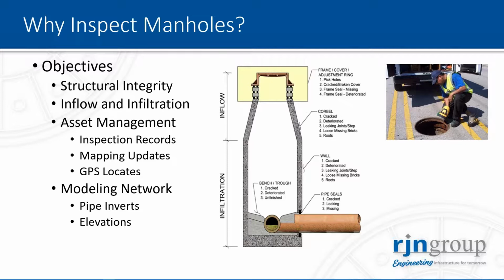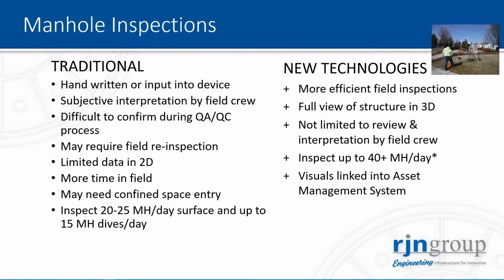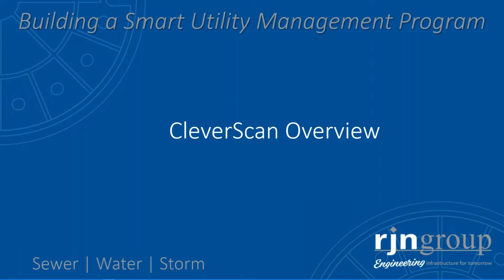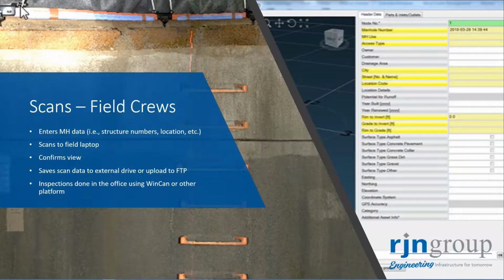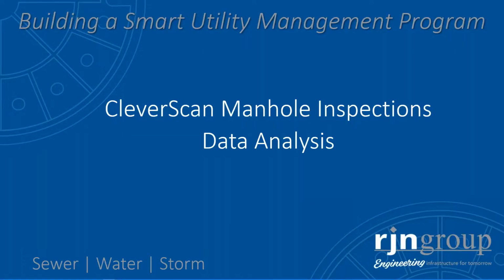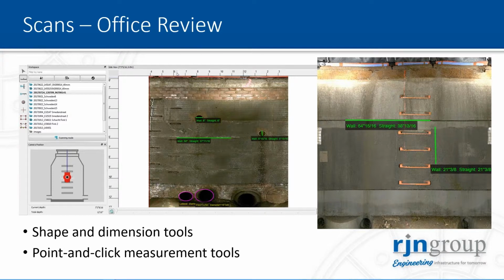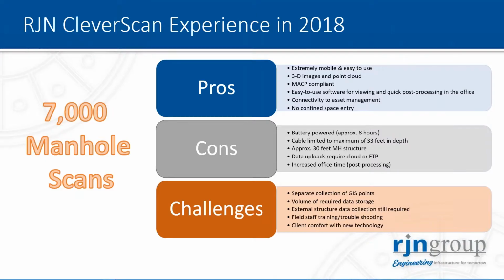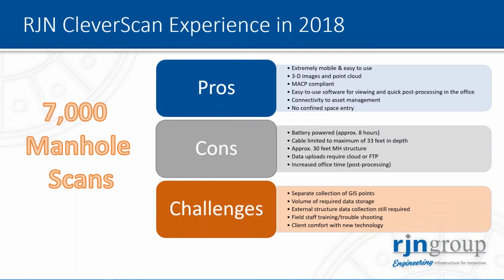Manhole Inspections - Shilpa Ghia